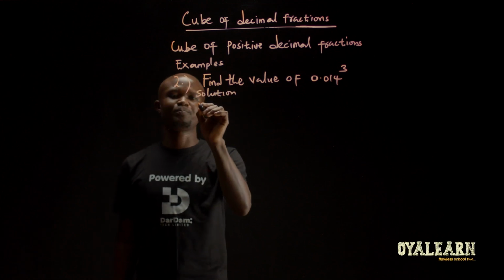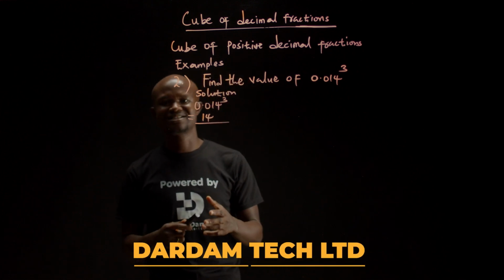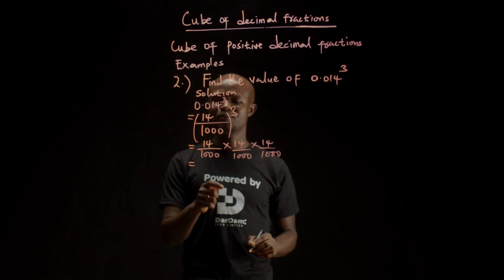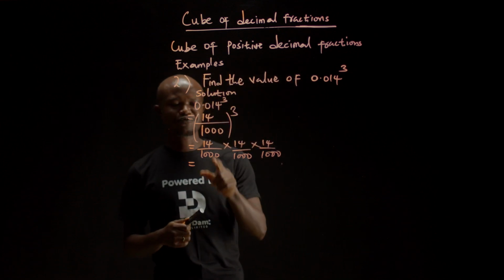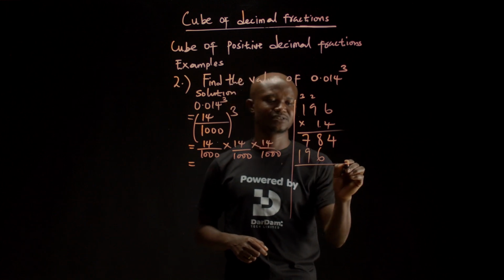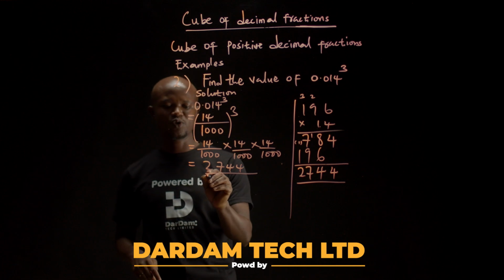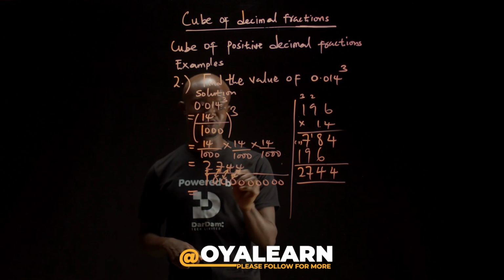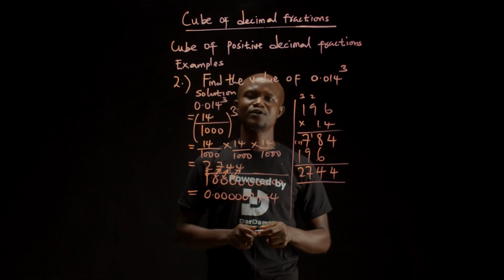JSS2 | Mathematics | Integers | Cubes of decimal numbers | Positive decimal numbers | 2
In this video, we explore the concept of integer, focusing on cubes of decimal numbers, making it easy to understand.

What You'll Learn:
- How to identify, interpret, and solve problems on cubes of positive decimal numbers.